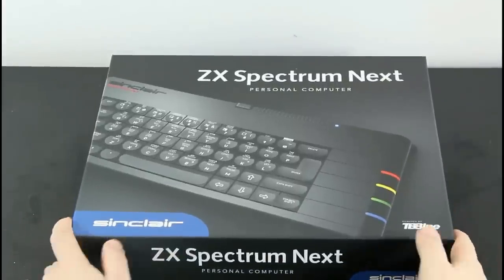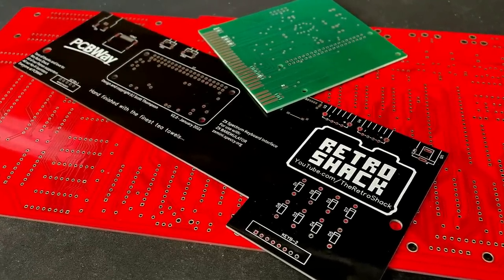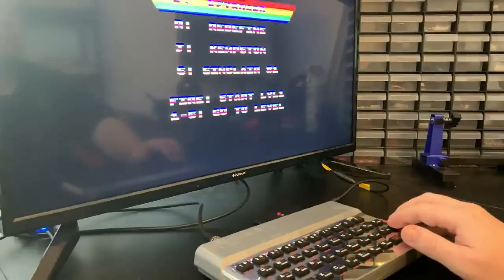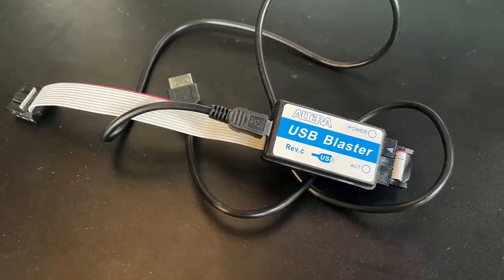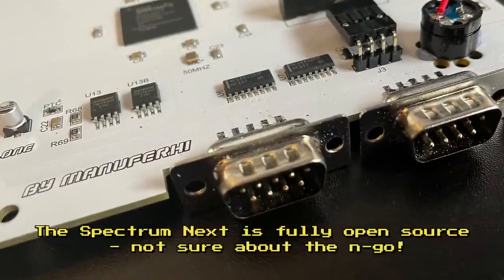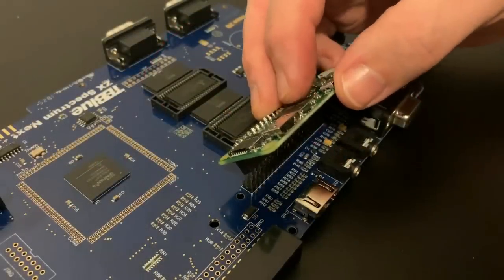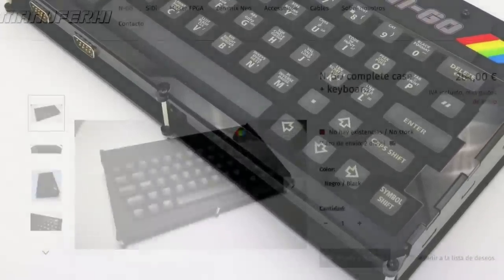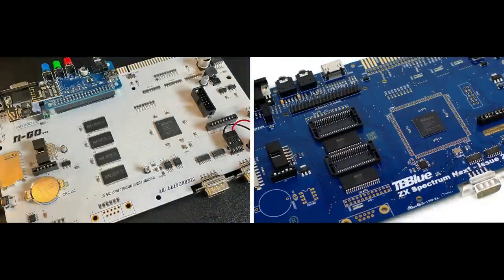Can't wait for a Spectrum Next? What are the alternatives? Let's n-go and take a look!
If you really want some or part of the Spectrum Next experience but don't want to wait till the middle of 2023 - what are your options?

Timestamps:
00:00 Intro

Links